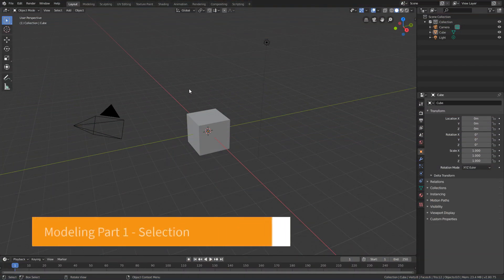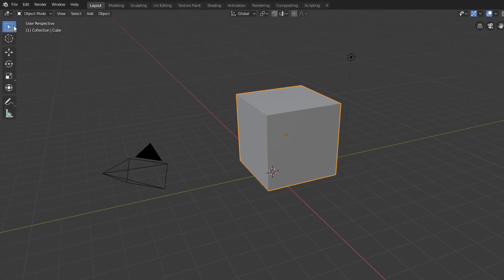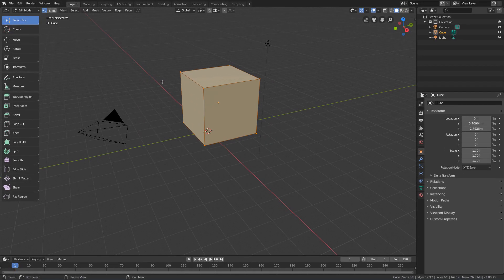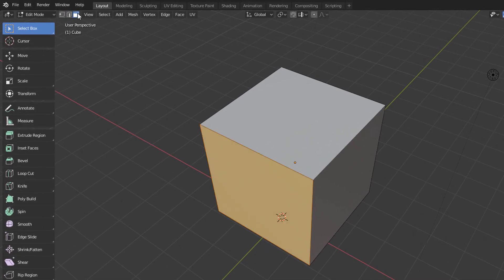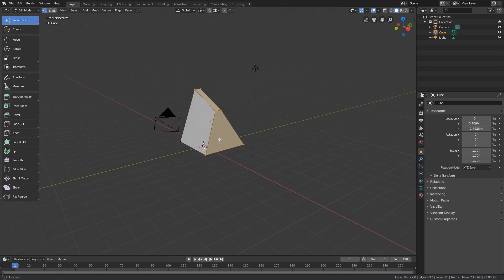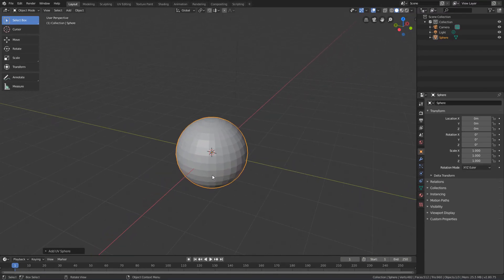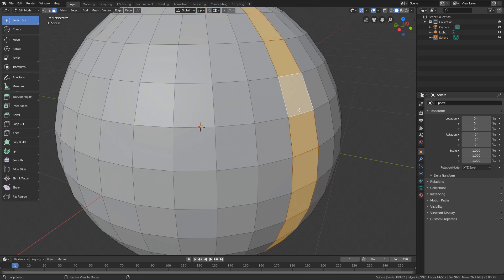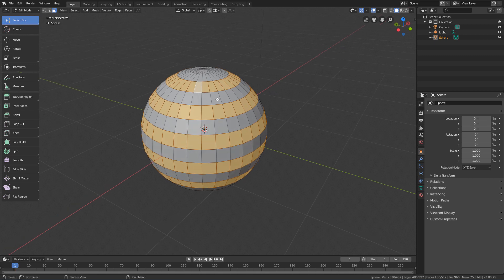Modeling Part 1 - Selection - Blender 2.8 Crash Course #06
In this lesson I will show you how to enter the edit mode and how to select the structural components of meshes: Vertices, Edges and Faces.